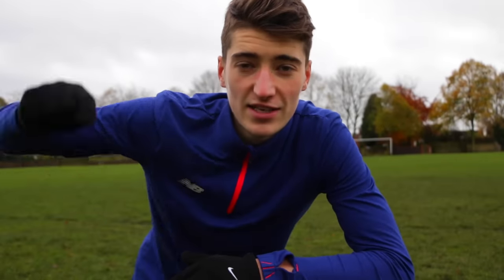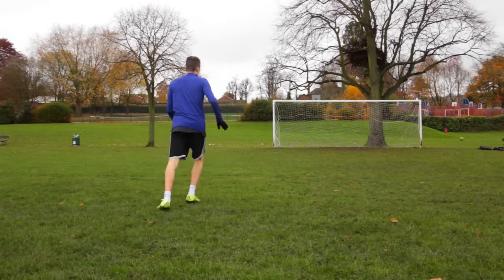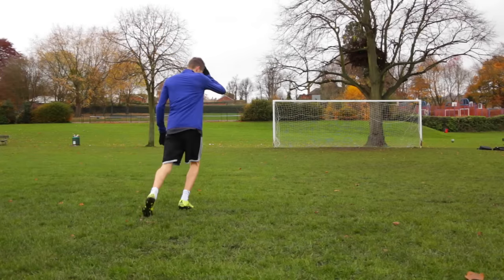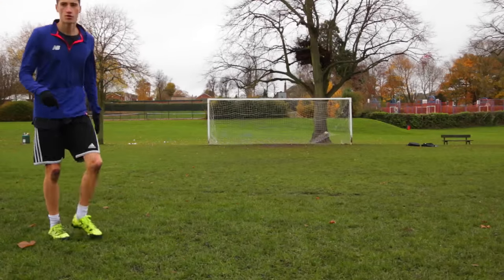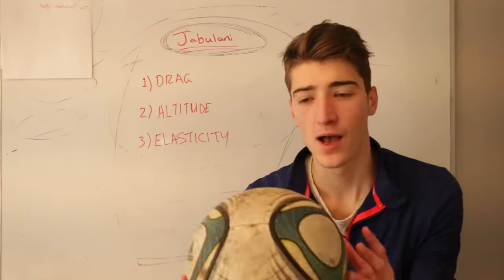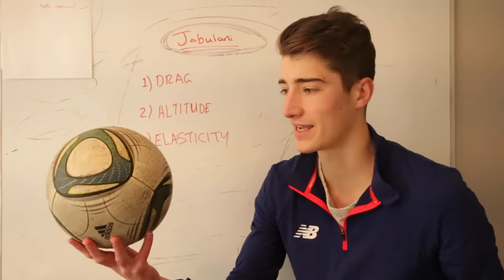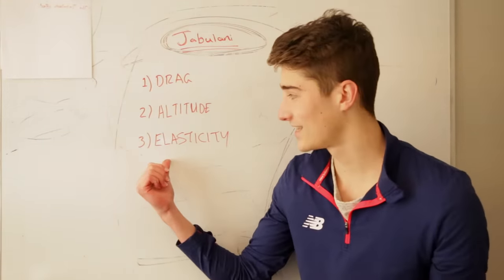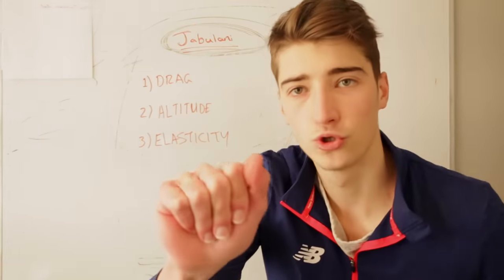Why This Football Moves Differently... (The Jabulani Effect)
How this Football changed the World Cup…

So in today’s video we experiment with and test out a pretty crazy football, the adidas jabulani overpowered and how it changed the world cup!!

Kieran Brown.